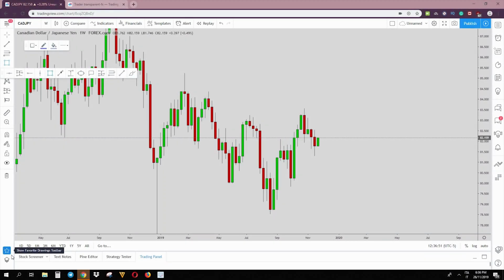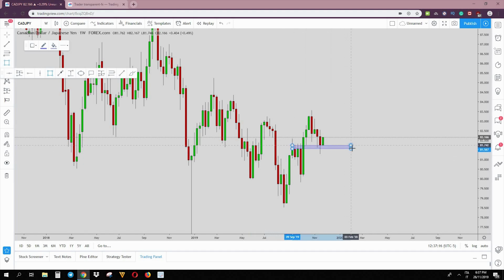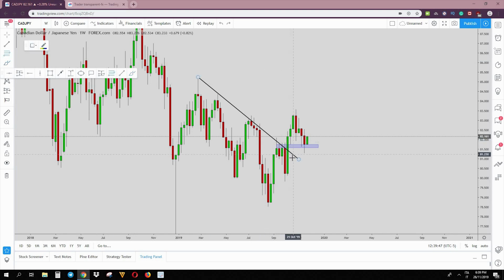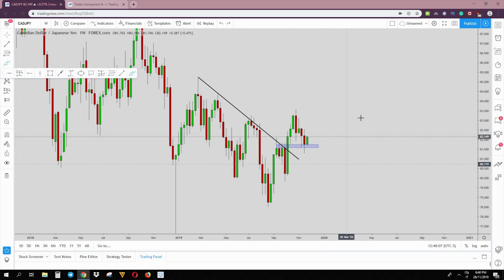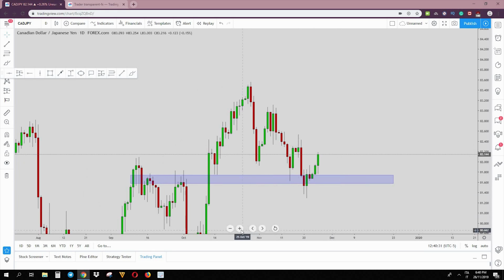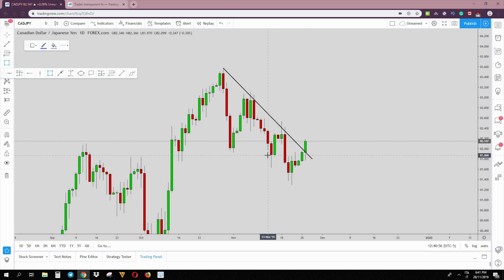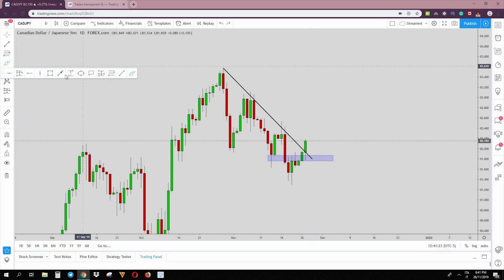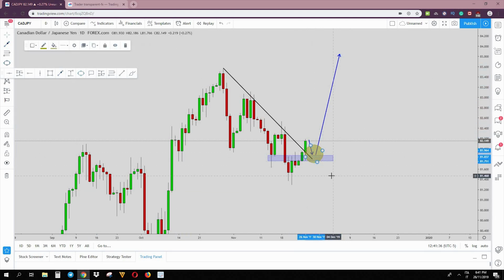Forex Analysis: learn to use multi-timeframe analysis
In this video, you will learn how to improve your trading skills by learning what you are supposed to be looking for when you analyze a Forex pair or any market.